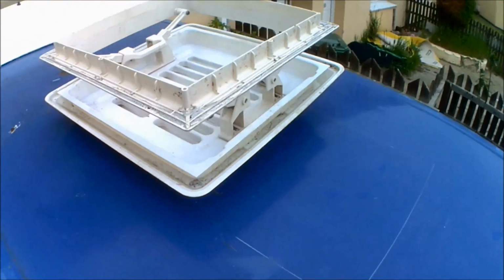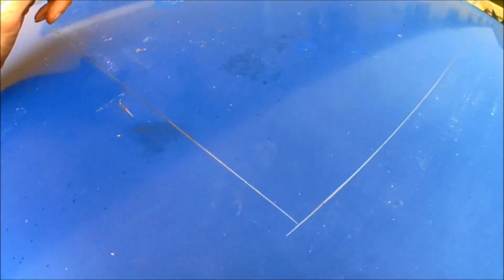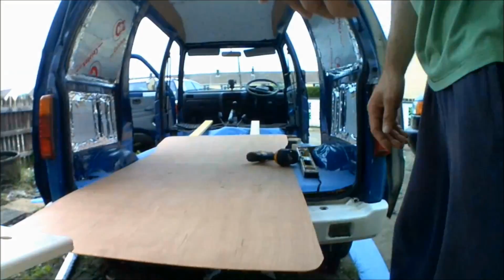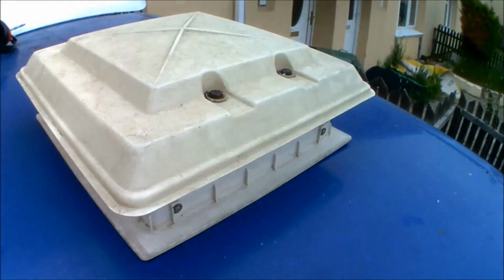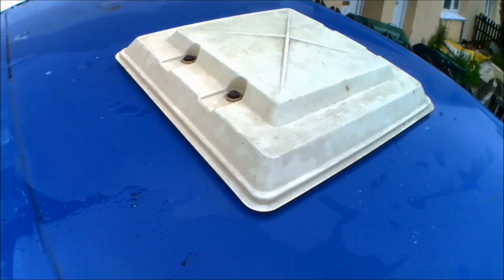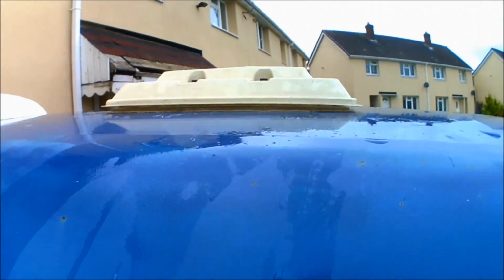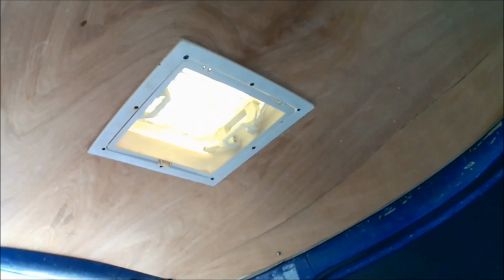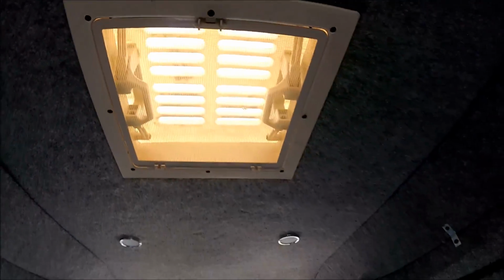Fitting Skylight In Daihatsu Hijet Camper Van Conversion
This video covers how I fit a skylight in a van I am converting in to a campervan.  The skylight install in the campervan is not a difficult task but does involve cutting a large hole in the roof of the van so you need to be OK taking the first drill hole and cut.  Once the skylight for the van is measured (5+ times!!) and the hole is cut, the metal is treated with rust proof paint.  I seal around the hole with both mastic tape and Sikaflex sealant to ensure there are no leaks from the skylight.  The skylight will be colour coded when the van gets painted so once thats done, it will look lovely and neat.